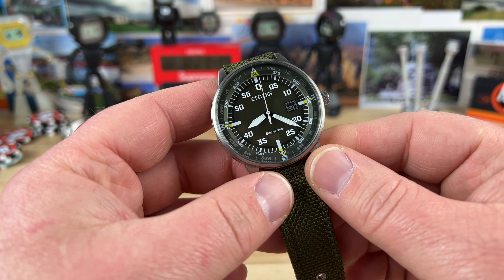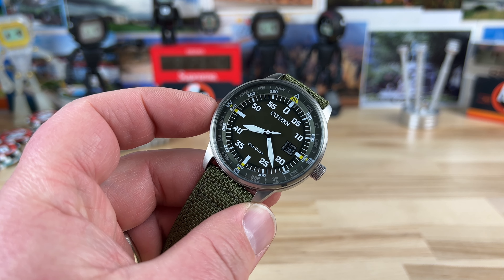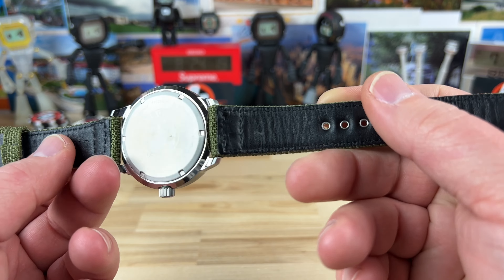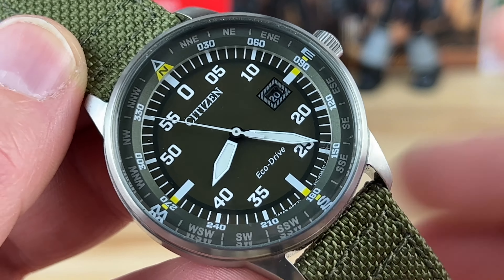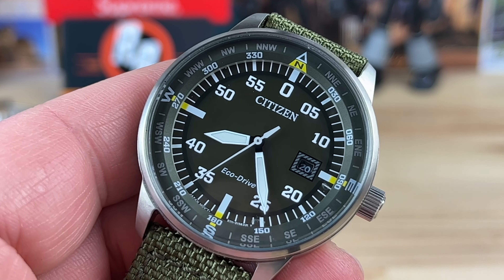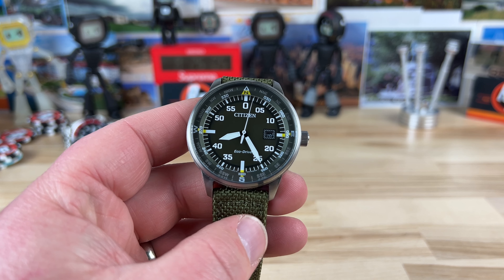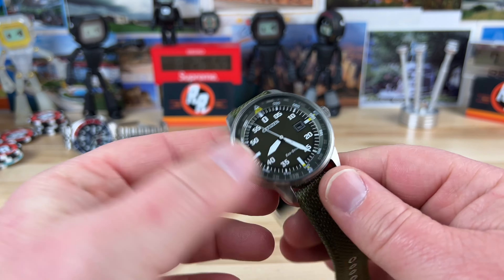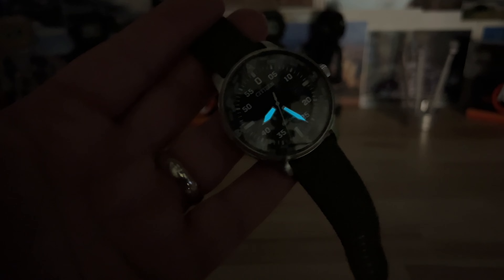Citizen BM7390-22x compass field watch